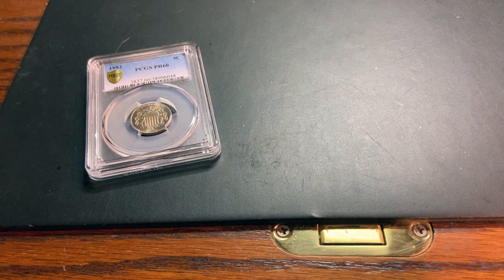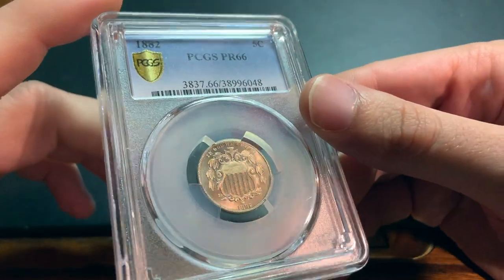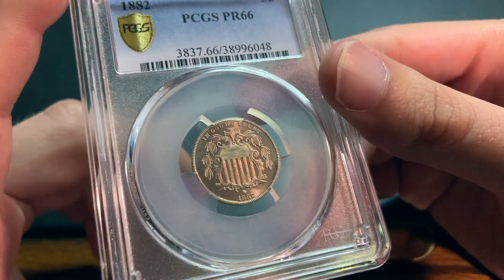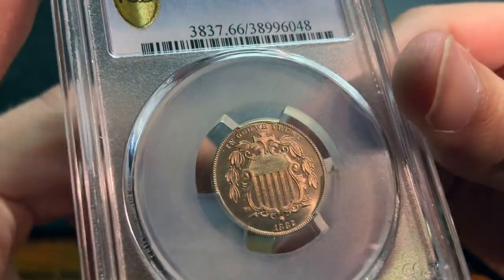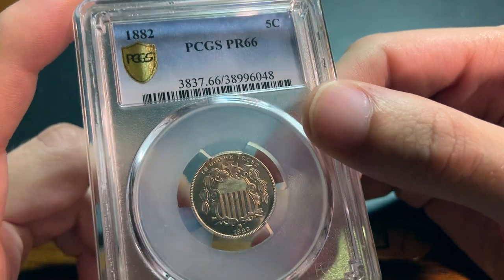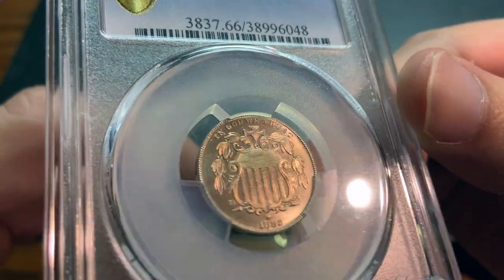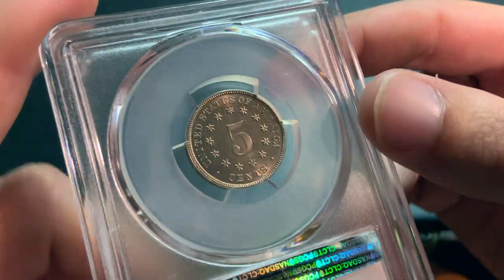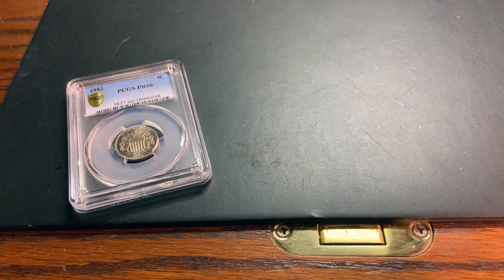Rare 1882 Proof Shield Nickel (1 of 3,100 Minted)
An 1882 proof shield nickel that I recently added to my collection, graded PR66 by PCGS.  This is one of only 3,100 minted.

Ebay Store

Products I Use:

2x2 Cardboard Flips

2x2 Cardboard Flip Binder Pages

HE Harris 16x Jeweler's Loupe

USB Microscope

Precision Pocket Gram Scale